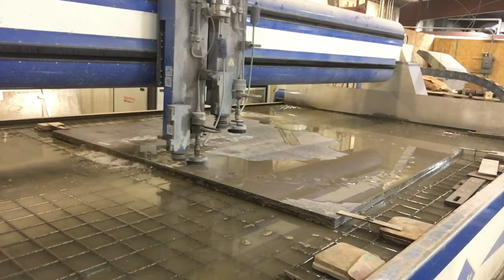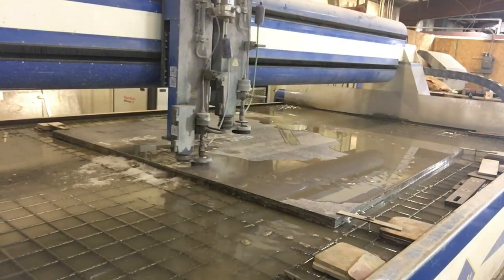Waterjet Cutting Of A Wind Turbine Flange